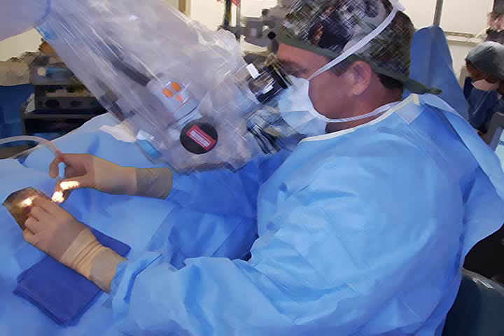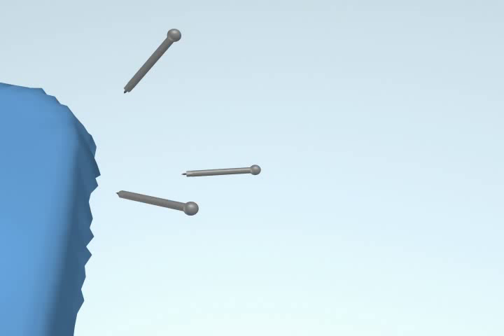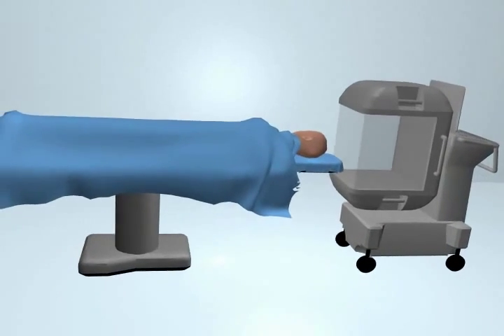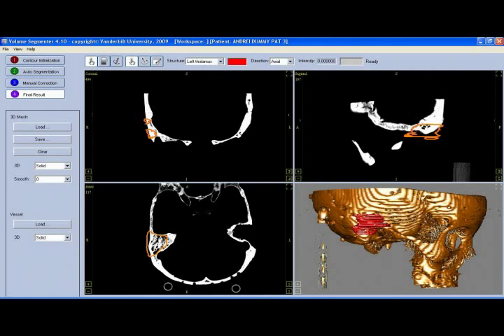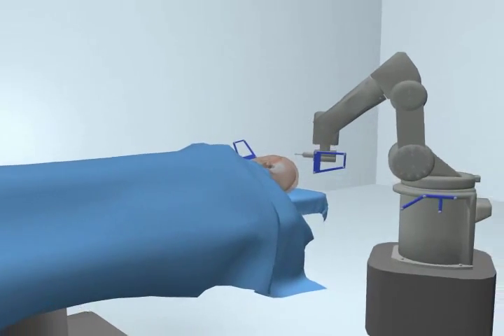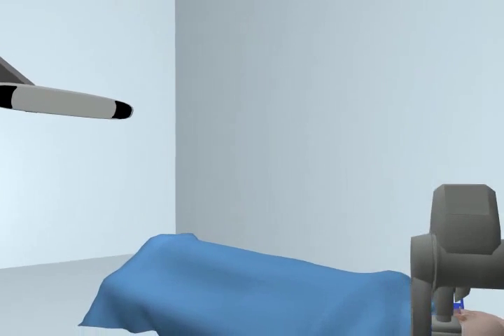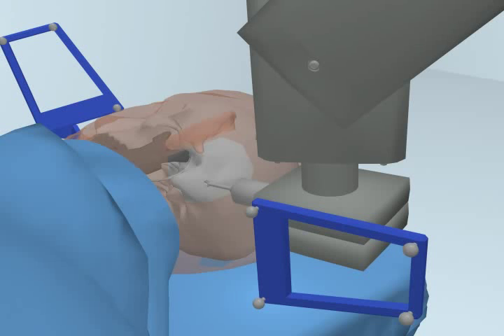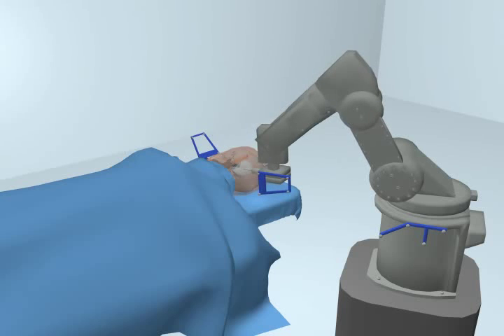Robotic Mastoidectomy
3D animation of the robotic mastoidectomy procedure researched and developed at Vanderbilt University.